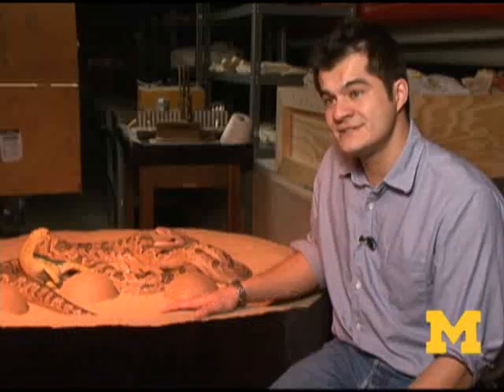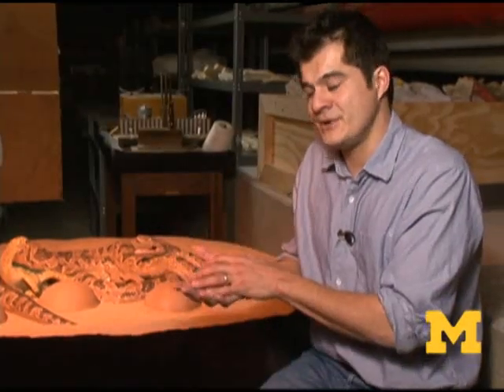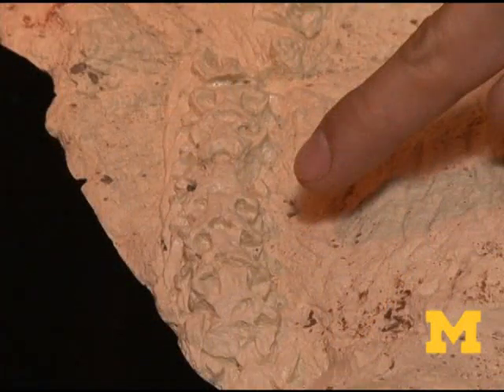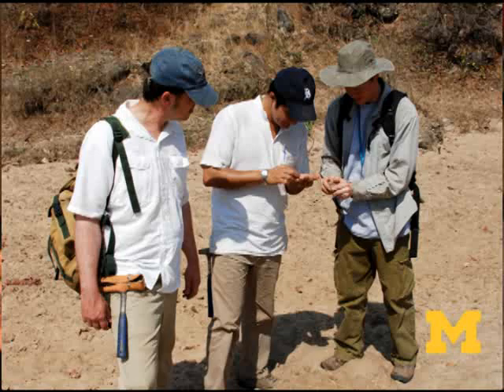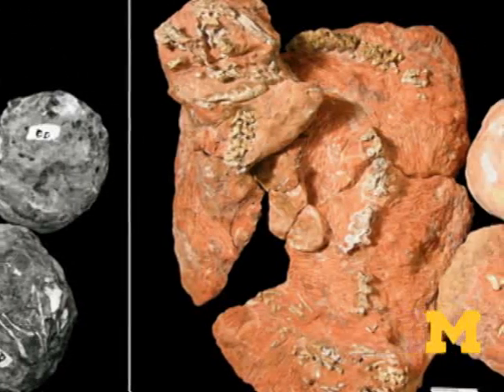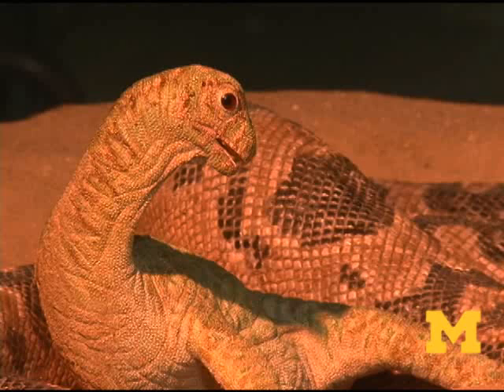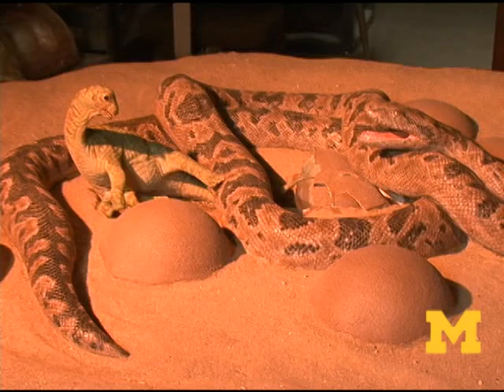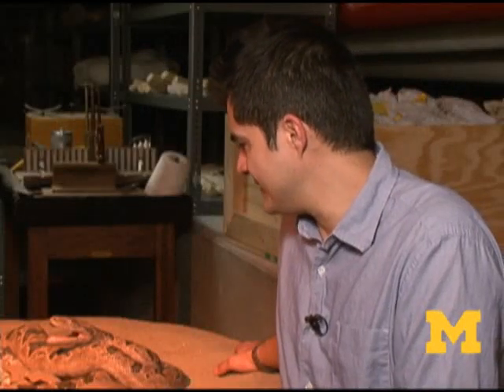The snake that ate the dinosaur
The remains of an extraordinary fossil unearthed in 67-million-year-old sediments from Gujarat, western India reveal that snakes preyed on hatchling dinosaurs. The discovery was made by in international team of scientists led by the University of Michigan's Jeff Wilson and the Geological Survey of India's Dhananjay Mohabey.